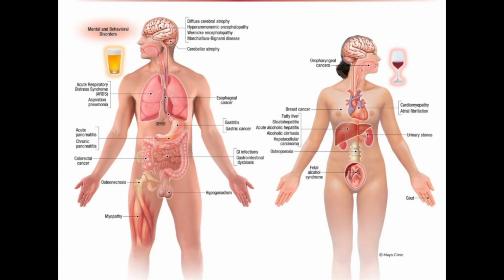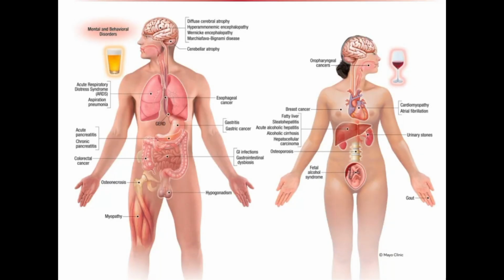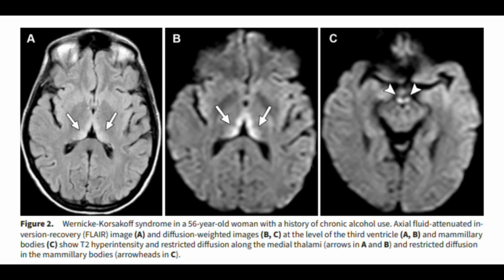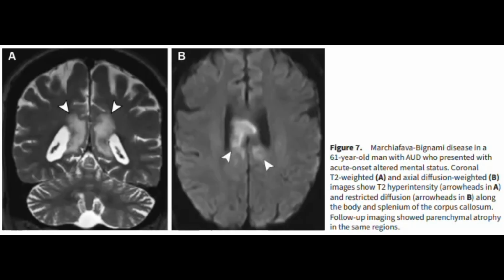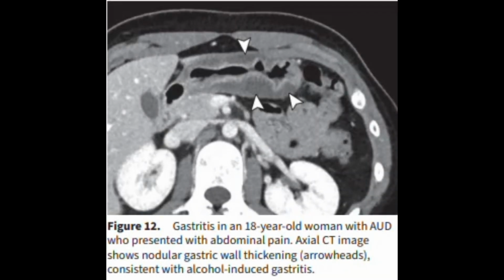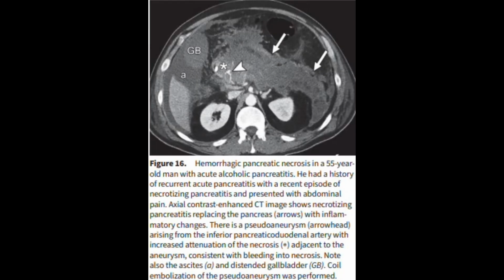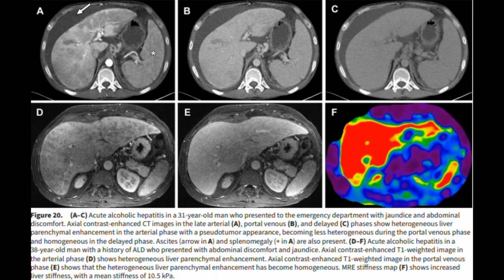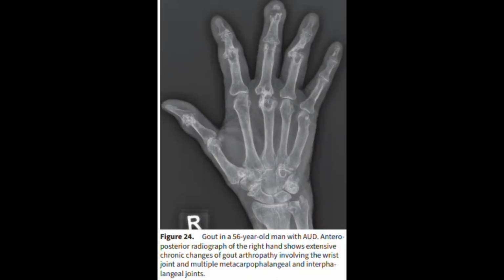Imaging in Alcohol use Disorder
This video was made with Clipchamp and Notebook LM